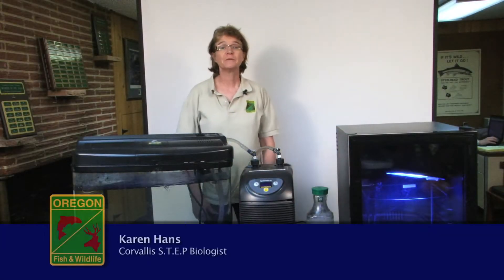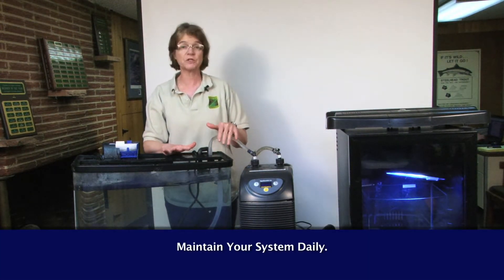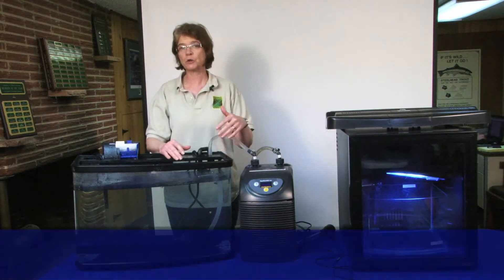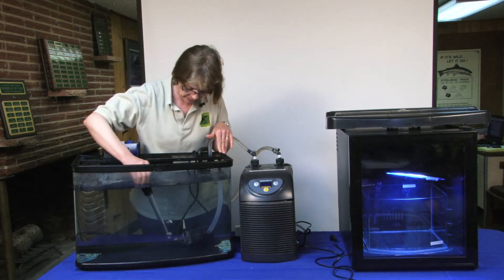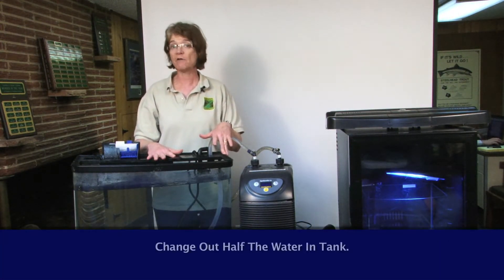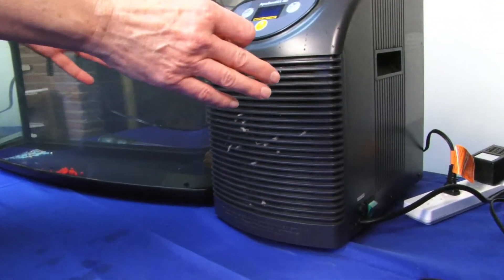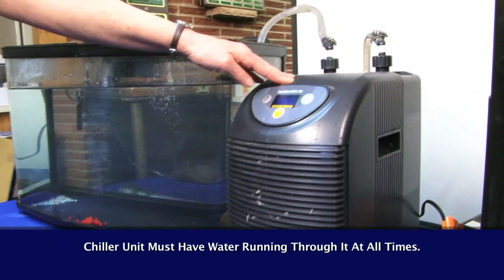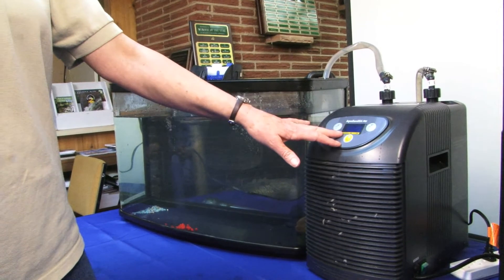Aquarium Care and Maintenance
A 5 minute video that covers many of the tips and tricks for maintain a healthy environment in your classroom aquarium.